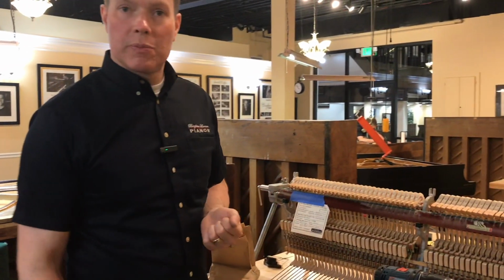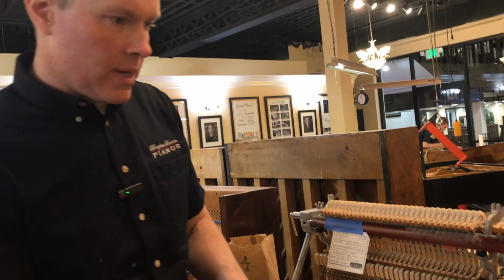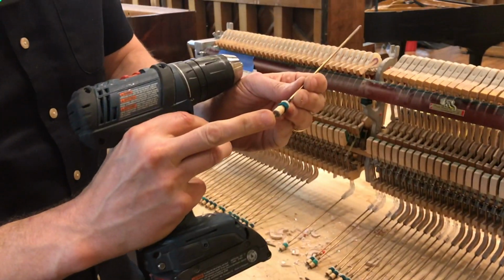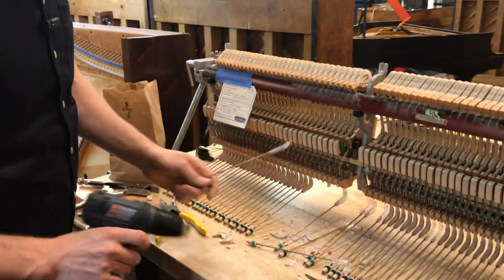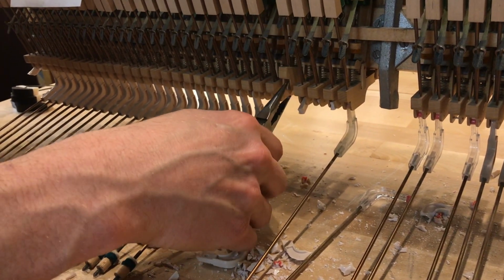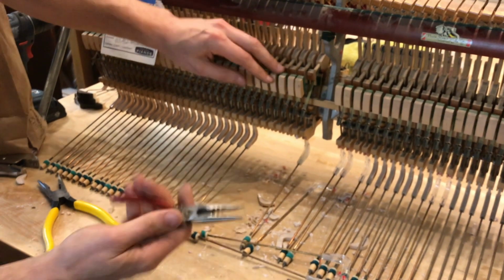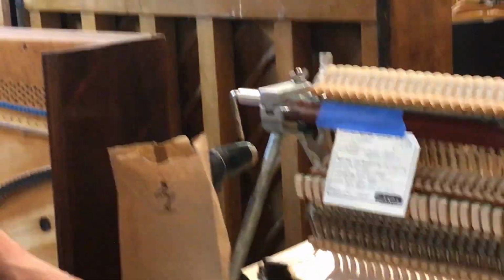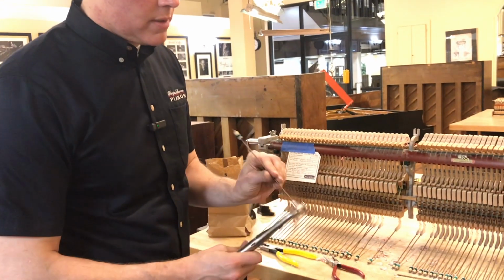Installing New Elbows